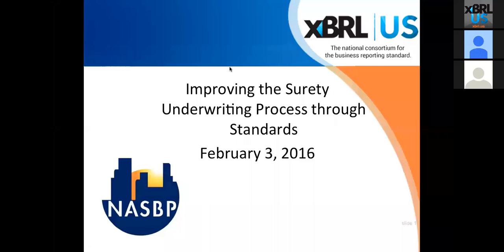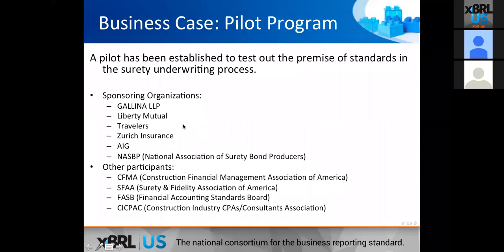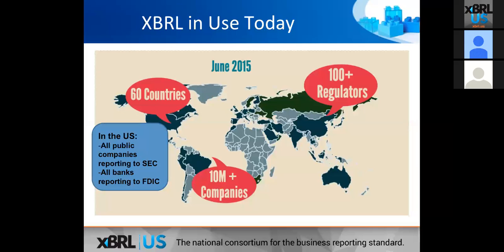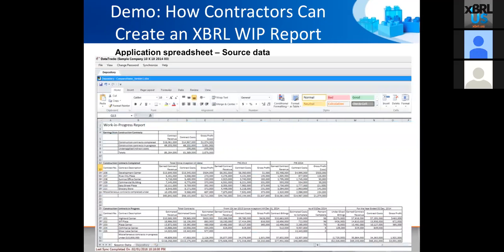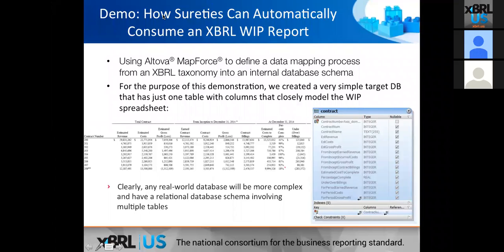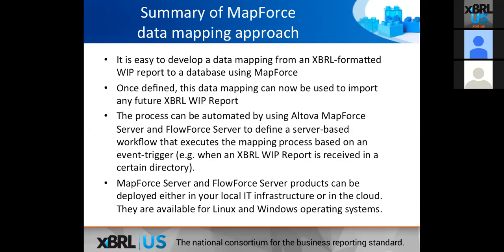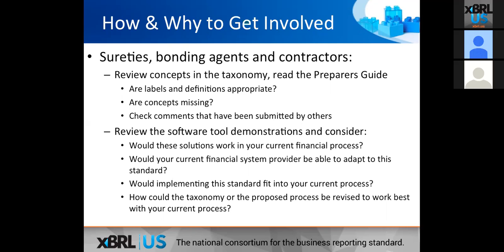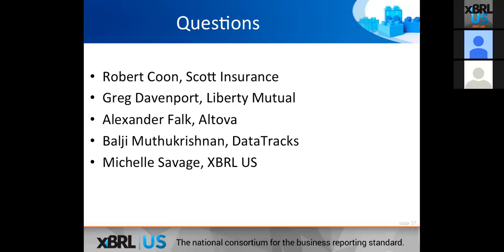Improving the Surety Underwriting Process through Standards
Watch this replay to learn more about a pilot program to improve today’s manual, labor-intensive process to transform the contractor’s Work in Process report into computer-readable data that can be automatically ingested into the sureties financial system without the need to rekey data. Learn more about the WIP taxonomy public review